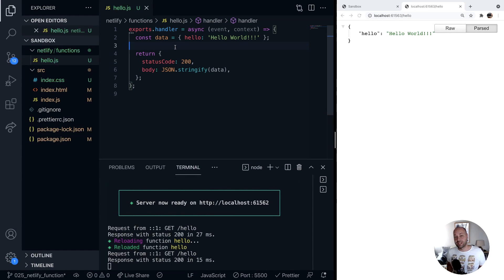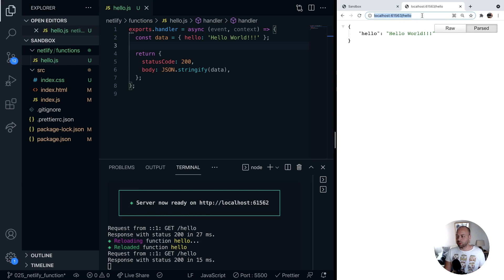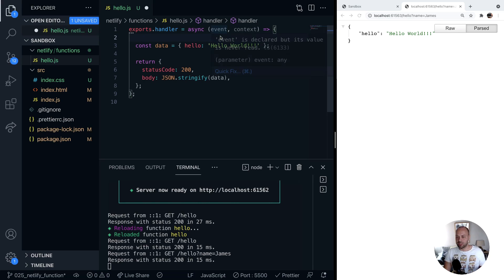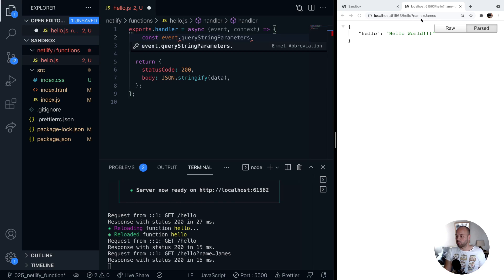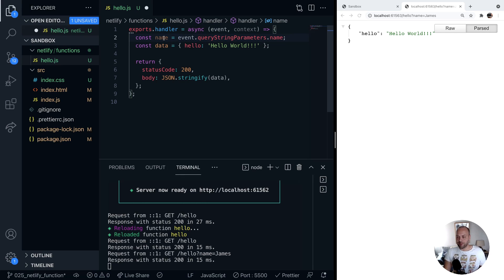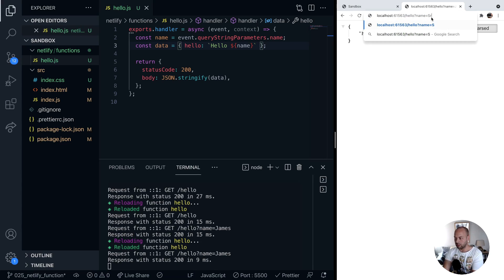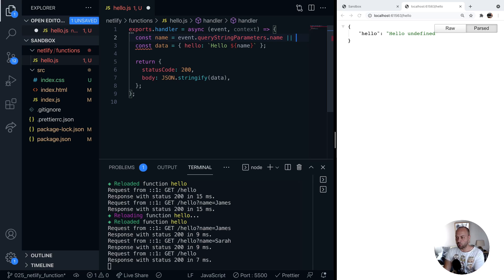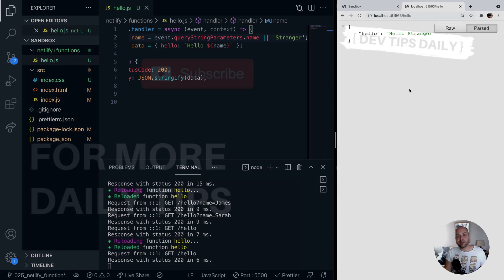DevTips Daily: How to get query parameters in Netlify Functions